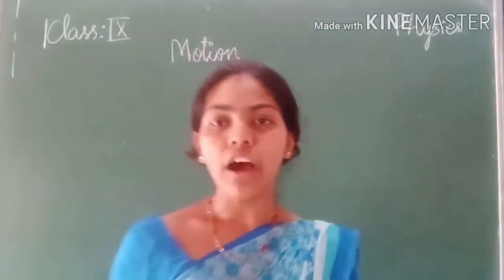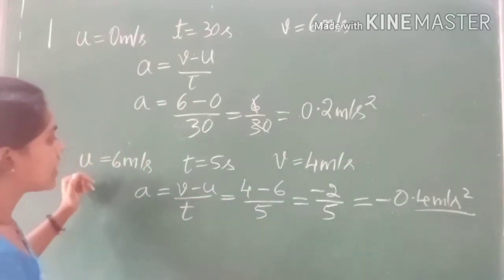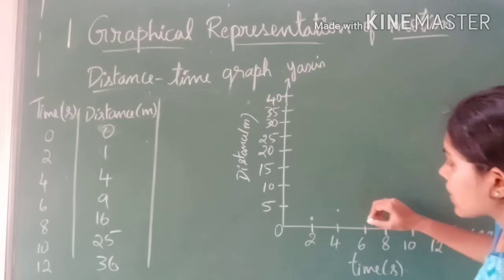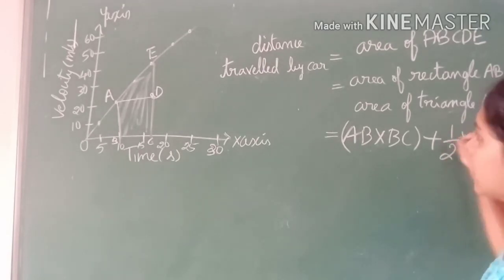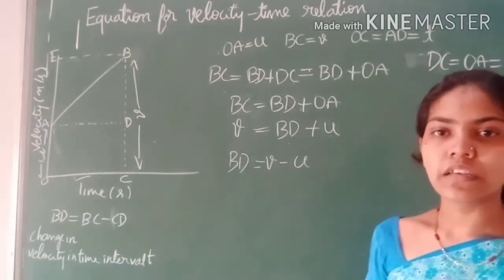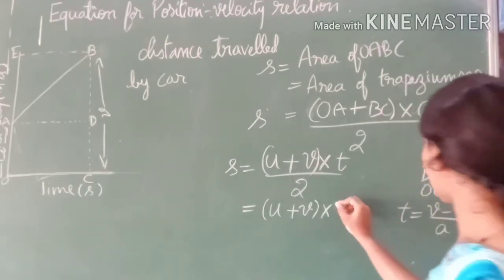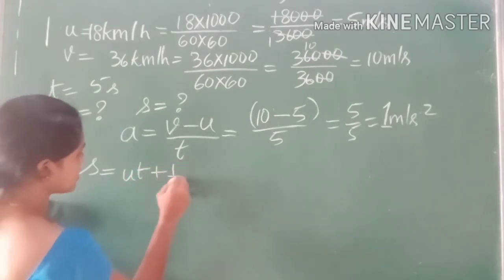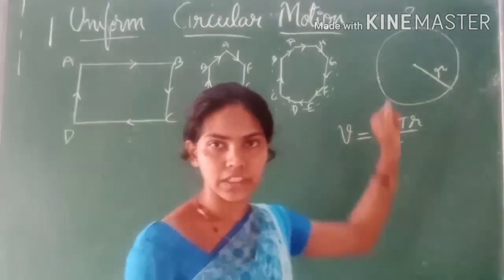Class IX Physics Motion Chapter continuation....